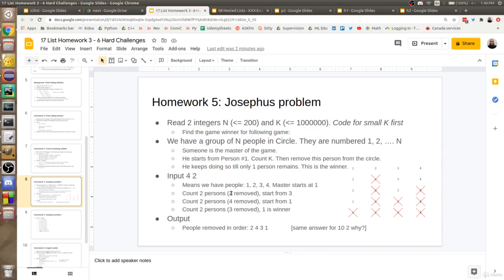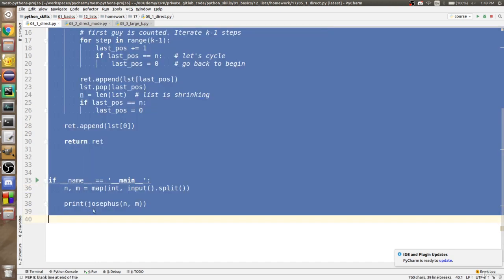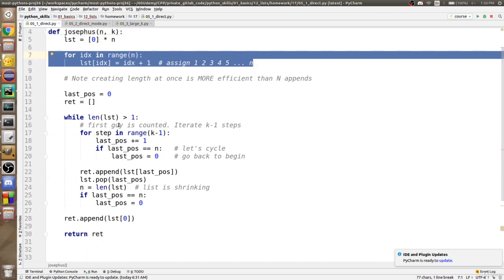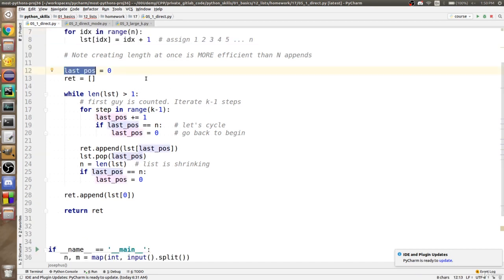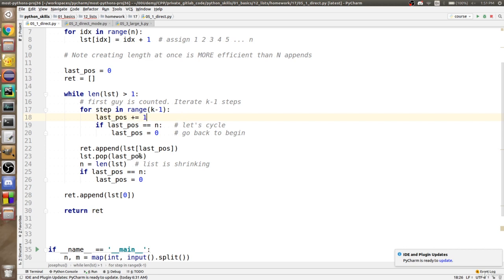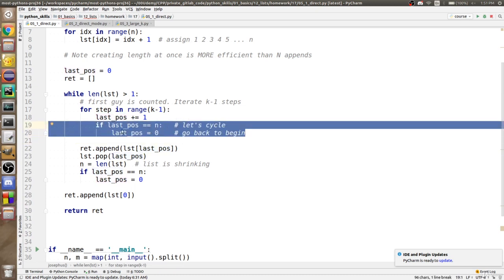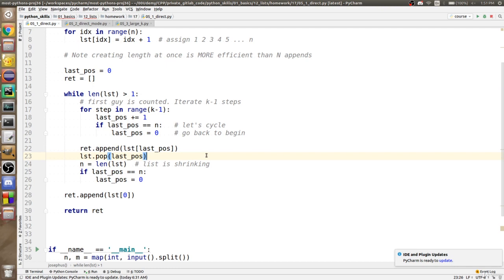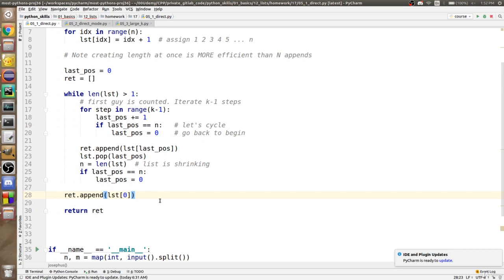List Homework 3 Solution p5 small K [Mastering 4 critical SKILLS using Python]